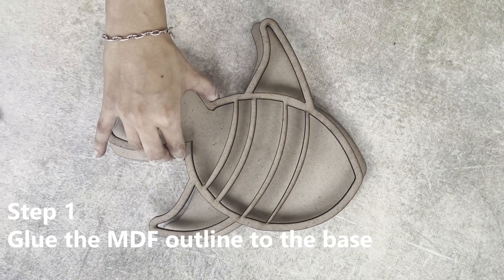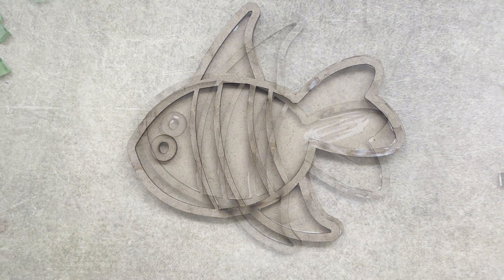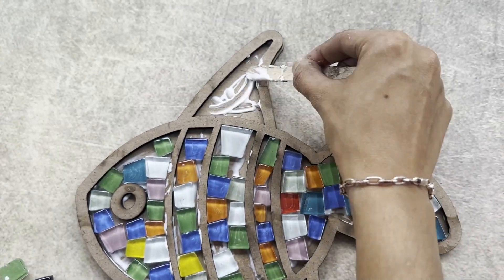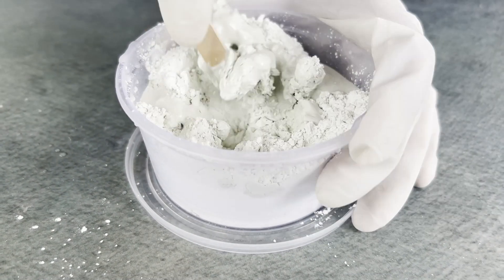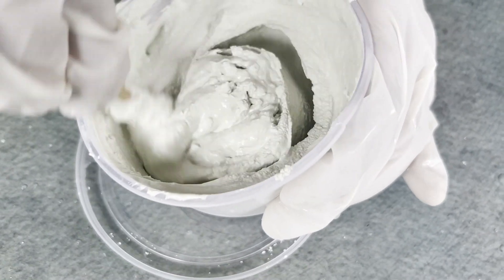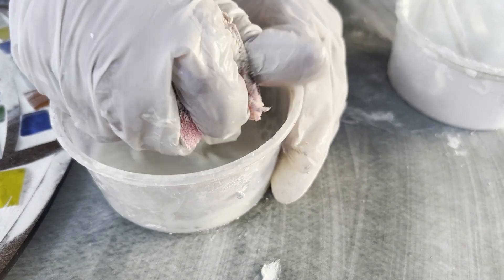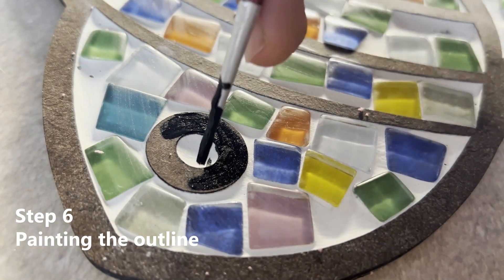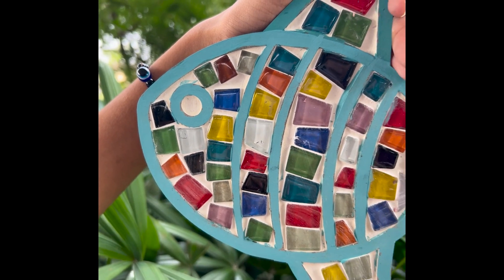Fish Mosaic art video tutorial by Skillo DIY Crafts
Discover the pure joy of crafting your very Fish while gaining hands-on experience in mosaic art with our DIY Kit. Whether to do it with your family and friends or a thoughtful gift, this kit is sure to bring a touch of homemade charm to your decor

All materials and art supplies provided :
Wooden Base, Mosaic Tiles, Glue, Ice Cream Stick, Grout Powder, Sponge, 6 Paint Colours, Paint Brush, Disposable Bowls, Messy Mat to place on table before doing activity, Detailed instruction manual and also video guidance